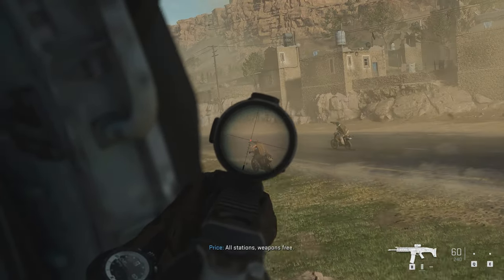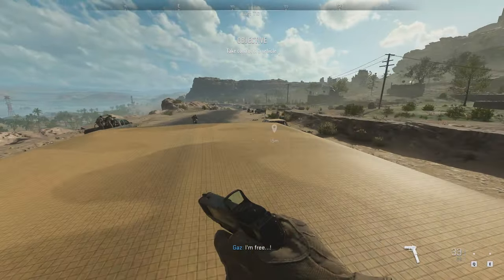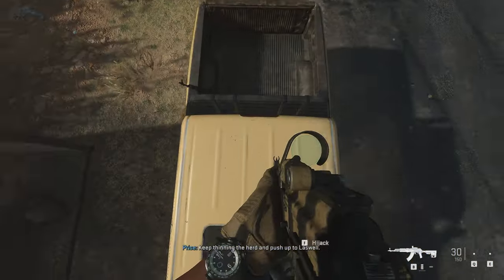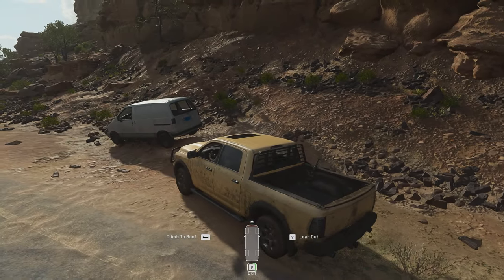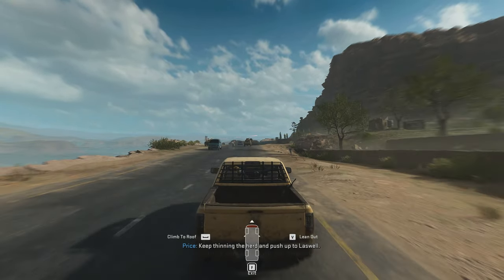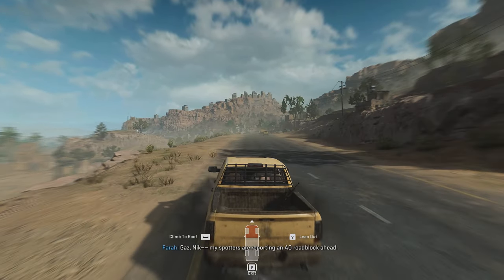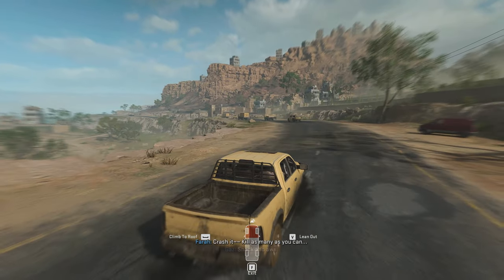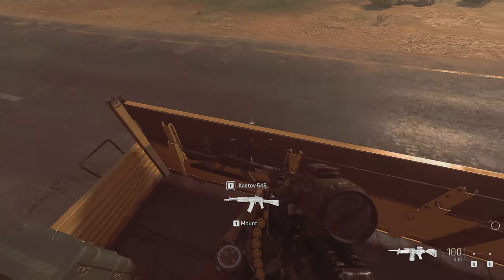MWII: VIOLENCE AND TIMING - 100% Guide Veteran Difficulty All Trophies No Spoiler TEST DRIVE KEEPING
This is a guide through the Call Of Duty Modern Warfare II 2022 campaign mission "VIOLENCE AND TIMING" on veteran difficulty with all trophies. *ALL CUT SCENES REMOVED TO REDUCE SPOILERS*

00:00 Intro
00:30 Violence And Timing Mission
04:01 Test Drive - Drive five vehicle types in 'Violence and Timing'.
07:16 Keeping this One - Reach Price using the first vehicle you hijack.

The following trophies can be obtained following this guide:
We Are RTB - Collect all the Trophies
Test Drive - Drive five vehicle types in 'Violence and Timing'.
Keeping this One - Reach Price using the first vehicle you hijack.
Time for Pints - Finish the Campaign on any difficulty.
Cutting Heads off Snakes - Finish all Campaign missions on Veteran or Realism difficulty.

Please consider joining our discord where we play all sorts of games together including Modern Warfare II, Call of Duty Zombies, Battlefield & Shatterline to name a few

Like my channel art? check out the graphic designer who made it